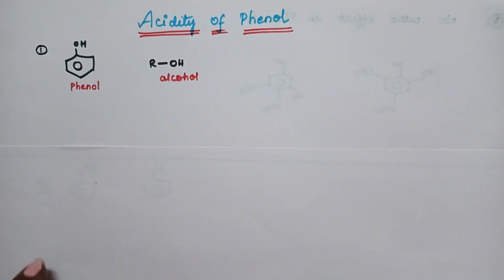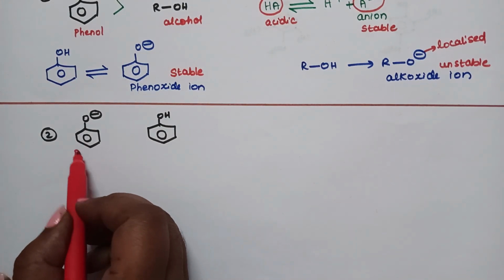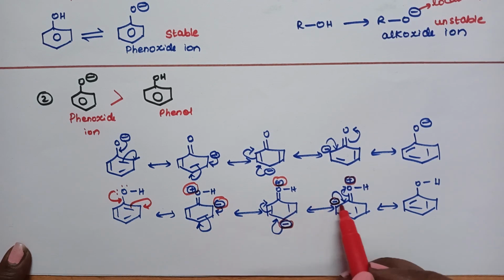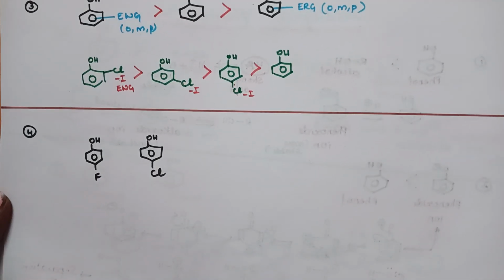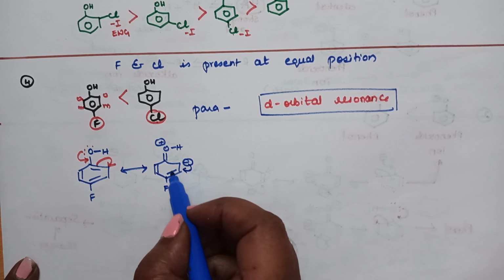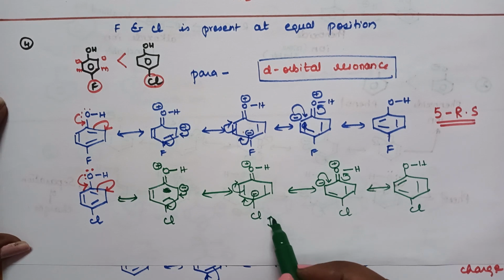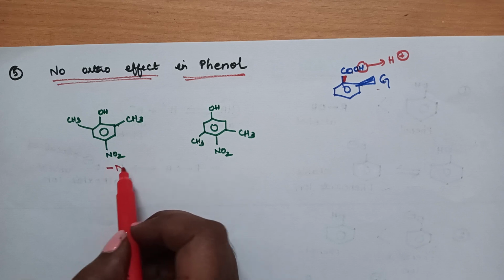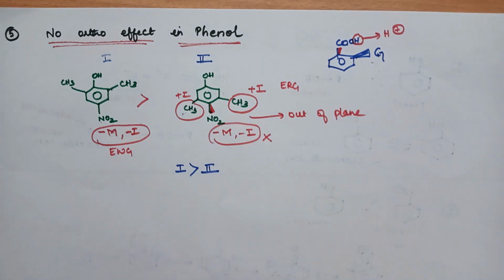Acidity of Phenols l Effect of substituents on acidity of Phenols Class 12 Chemistry